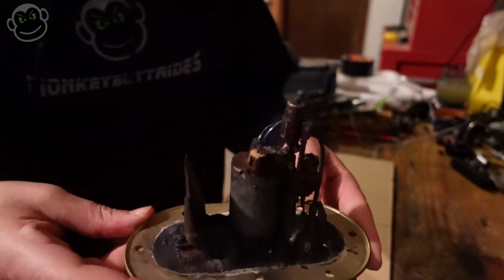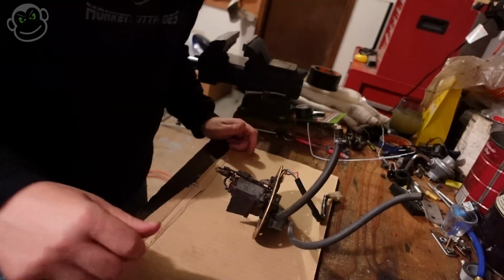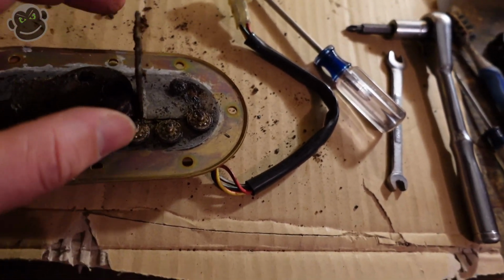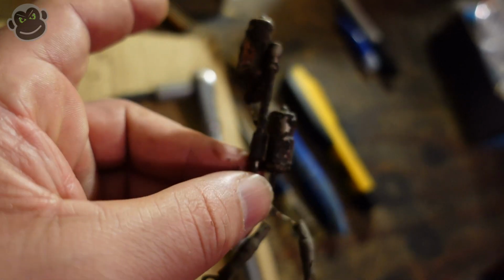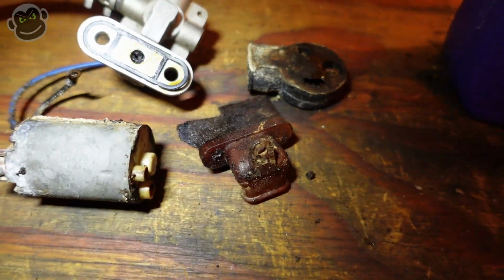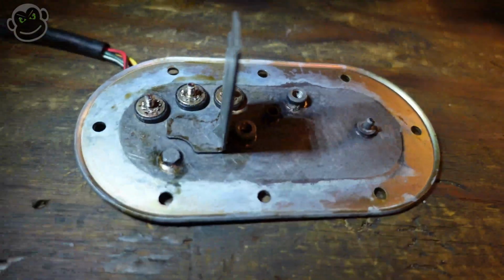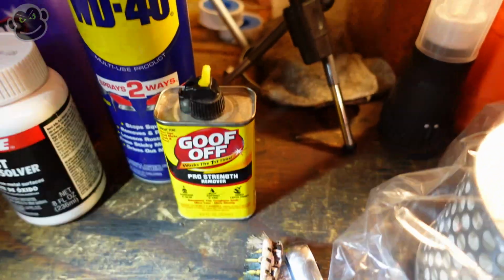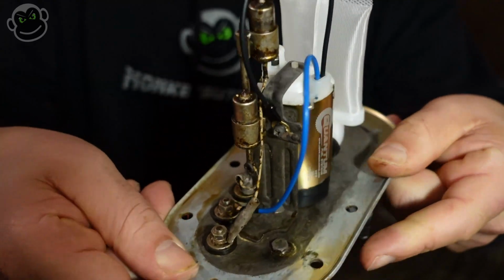FUEL PUMP REBUILD | 97 Suzuki GSXR 600 Build | Quantum Fuel Systems | Episode 9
In this Suzuki GSXR revival episode we clean and rebuild the fuel pump using a mixture of OEM but mostly parts from Quantum Fuel Systems.  This was the last major step we need to complete before trying to start the GSXR after sitting for 15 years!  I'm so excited!

Click the 🔔 if you want to know when I upload a video!